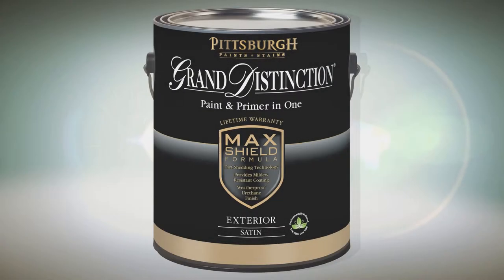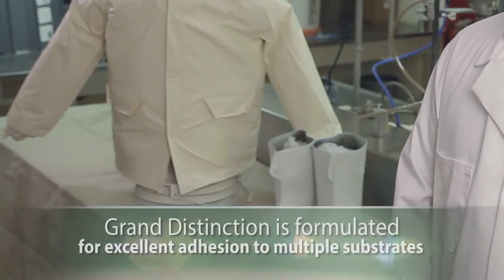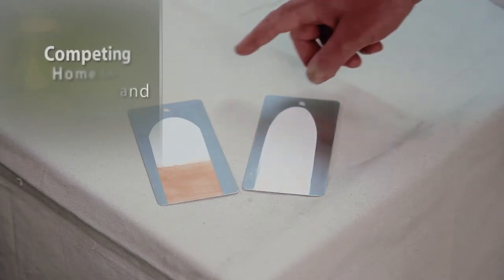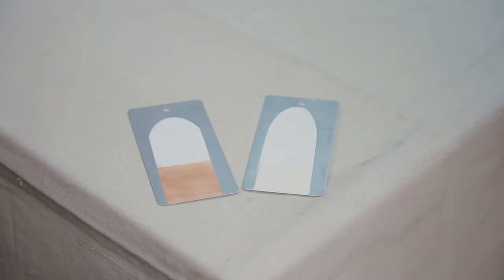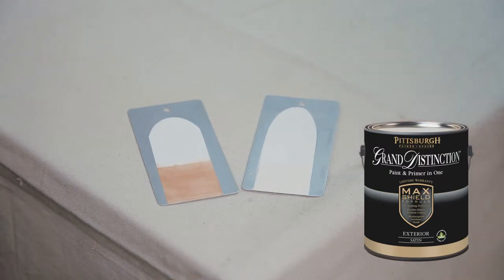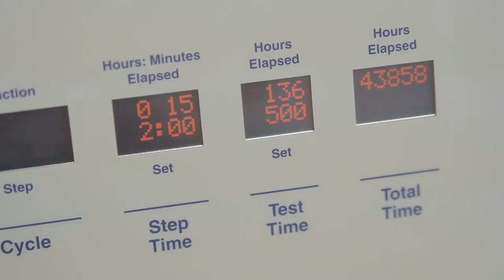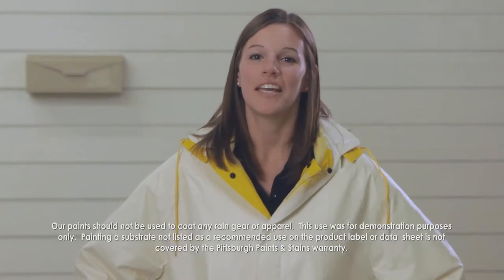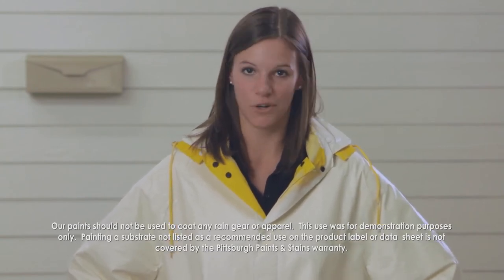Grand Distinction Exterior Paint with Dirt Shedding Formula